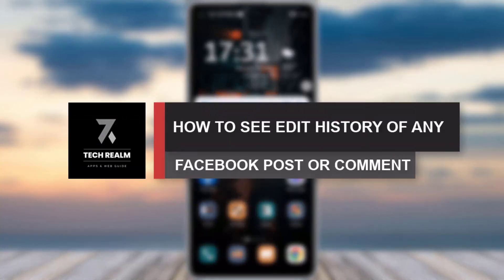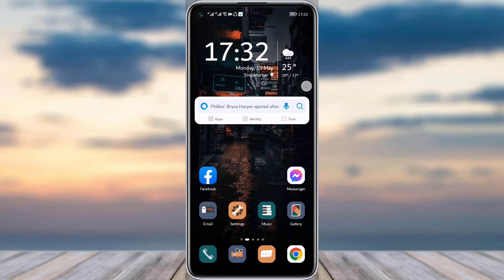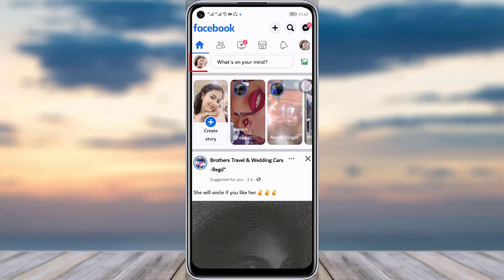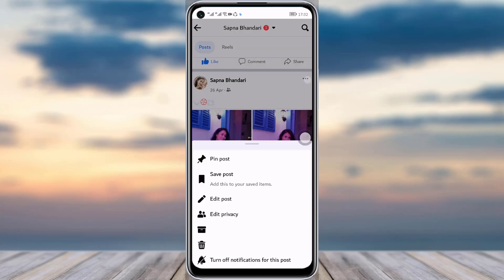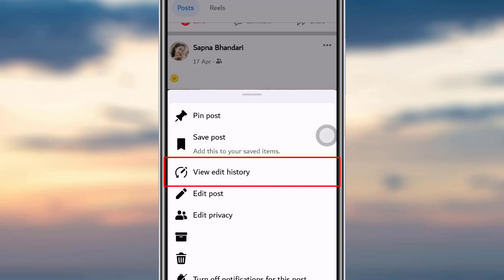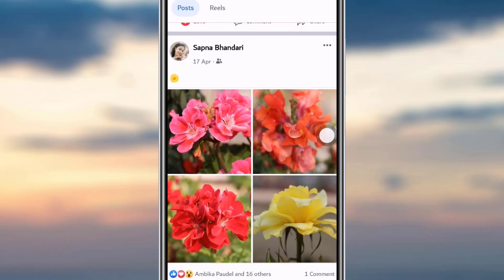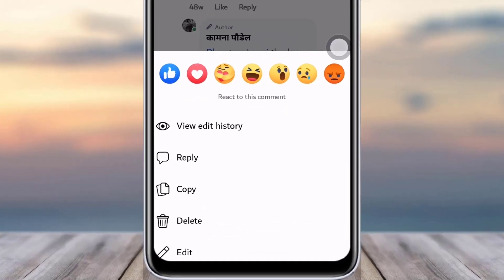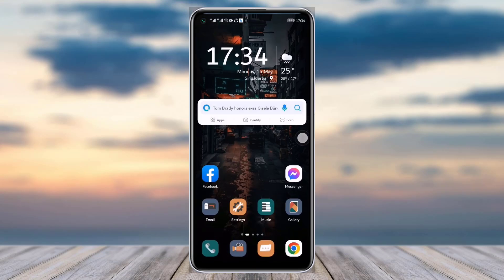How To See The Edit History of Any Facebook Post or Comment | 2023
In this tutorial, I will guide you on how you can simply edit your history of any Facebook post or comment.
0:00 Intro
0:15 Edit history of post
0:59 Edit history of comment
1:15 Conclusion